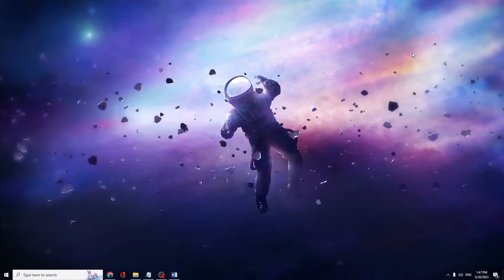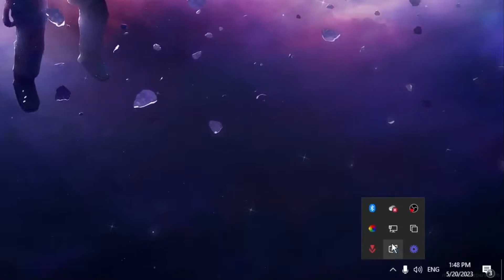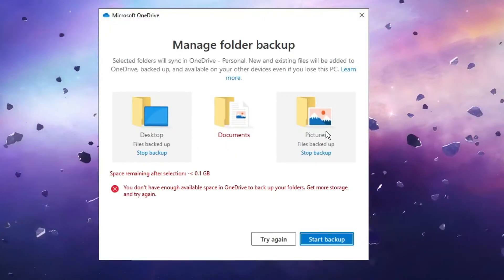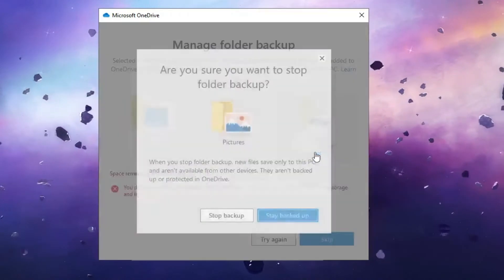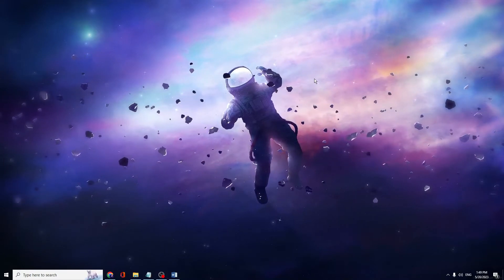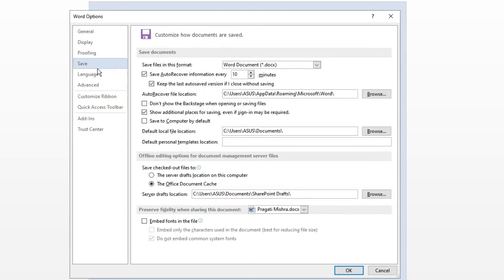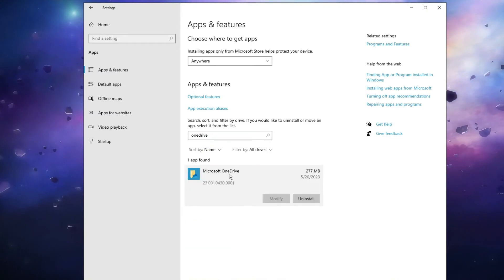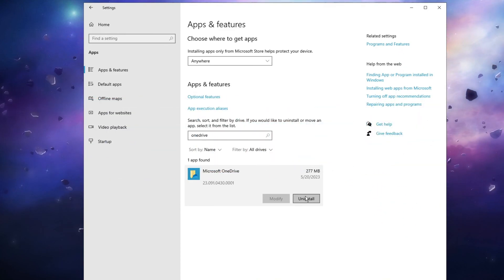How to Stop Windows 10/11 from Saving Files to OneDrive | Stop OneDrive Sync (2023 Updated)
Check this best and complete method to stop your Windows Pc ad Laptop to save data to one drive and let windows save all your data in your local drive.

☑ Watched the video!
☐ Liked?

how to save files to pc instead of onedrive windows 11
how to stop files saving to onedrive
how to save files to pc instead of onedrive windows 10
how to stop saving to onedrive windows 10
how to stop onedrive sync permanently
onedrive login
files save to onedrive by default in windows 11
stop onedrive sync android